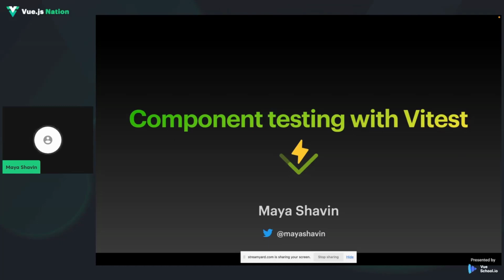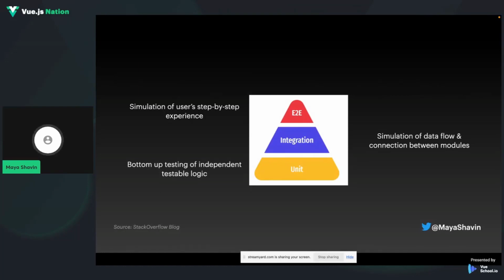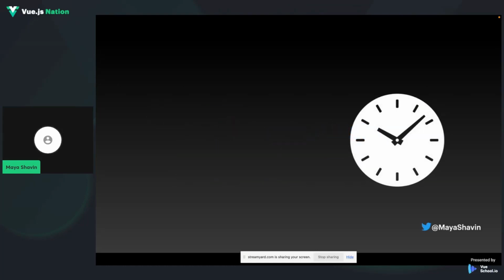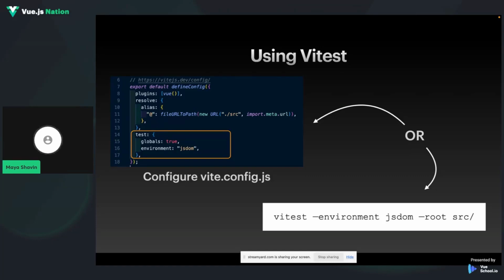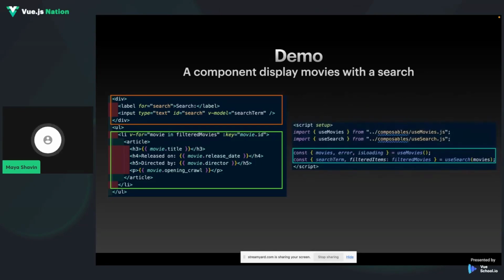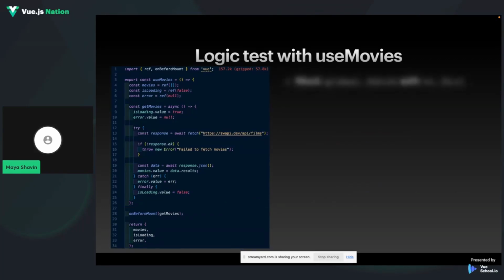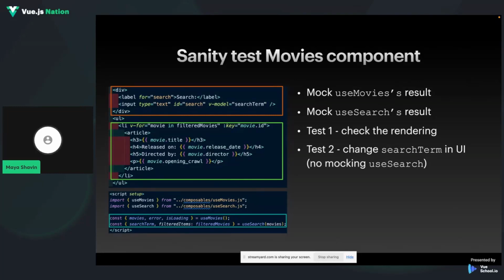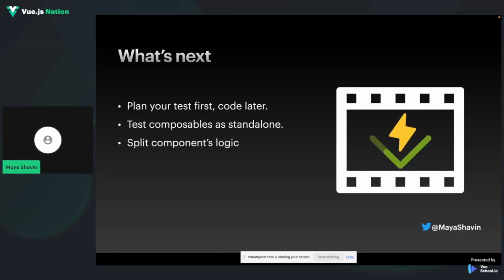Component testing with Vitest by Maya Shavin: Vue.js Nation 2023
Maya Shavin is a Web Developer from Israel who works as a Senior Software Engineer at Microsoft. Amongst other titles she earned over the years, she is an Ambassador for Nuxt, a Google Developer Expert on Web performance, and a Media Developer Expert. Maya is алсо a conference speaker, a coder and a JavaScript tutorials writer. You can find her organizing the Vuejs Israel community meetups, too.

She likes spending her time contributing to OSS projects, and testing applications. Testing is important.

Proper unit tests can eliminate the chance for bugs to appear. But which testing framework will be suitable? Let’s explore how we can develop a reliable and efficient strategy for component development and testing with Vitest with Maya Shavin.

Tune in!